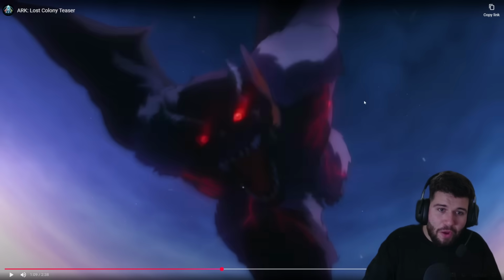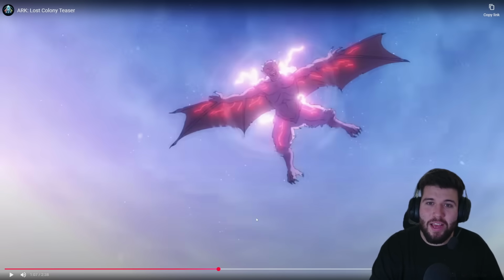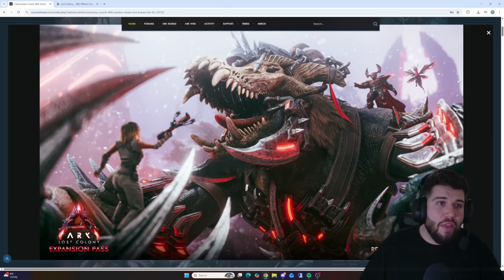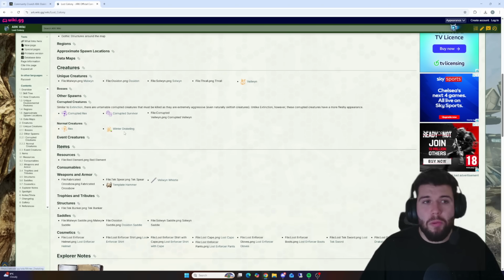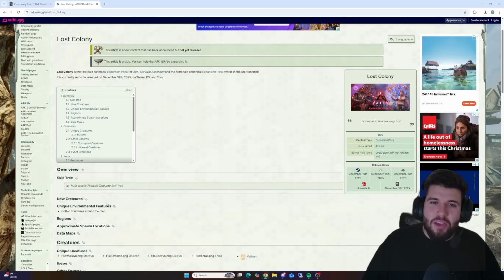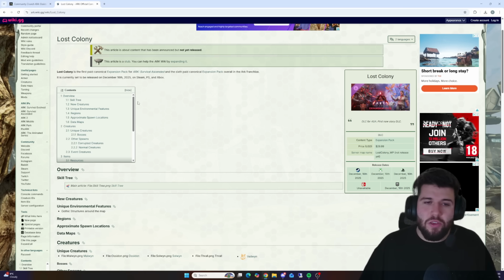ARK's New Tek Spear & Fabricated Crossbow (Official Update)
🔥 The Tek Spear & Fabricated Crossbow Are Coming to ARK: Survival Ascended!
Two powerful new weapons arrive December 16th in the Lost Colony update! Whether you're into PvP domination or PvE survival, this gear is about to change everything.

🧪 Full Breakdown:

Tek Spear Mechanics & Combat Abilities

Fabricated Crossbow: Damage, Range, Crafting

🦖 GRAB YOUR OWN ARK SERVER
Set up your ASA server fast:

🎮 JOIN OUR CLUSTER & COMMUNITY
Survive, tame, and thrive together:

Early updates, behind-the-scenes, and member-only posts await!

🧬 About ARK: Survival Ascended
Experience ARK like never before in Unreal Engine 5! Explore classic maps like The Island, Scorched Earth, Extinction—and the soon-to-release Lost Colony on December 16. Tame dinos, conquer titans, and rewrite your ARK legacy.

📌 Featuring epic maps: Ragnarok, Fjordur, Valguero, Lost Island & more.